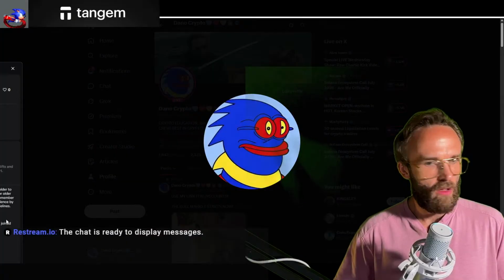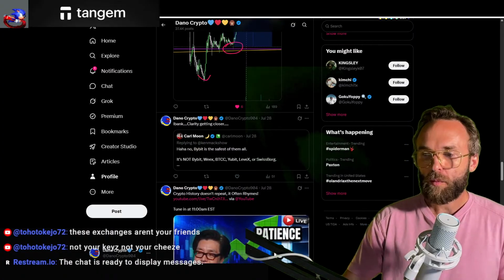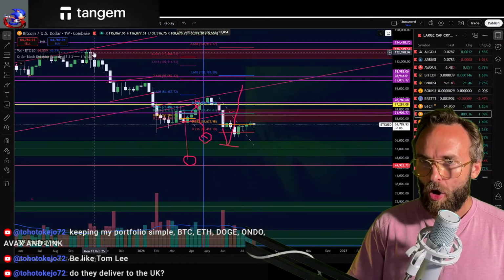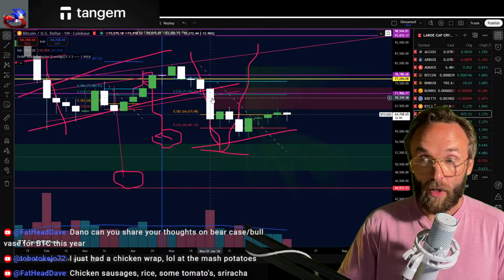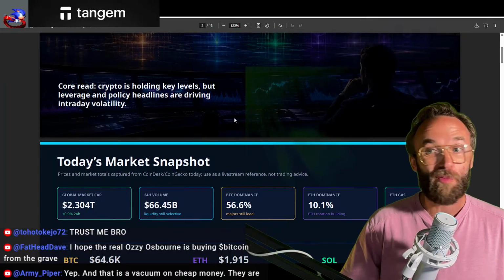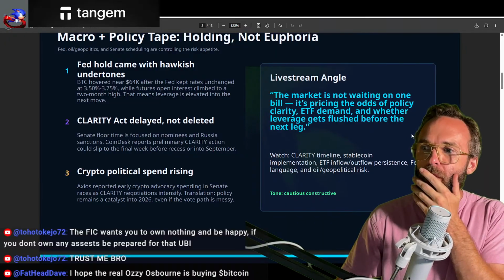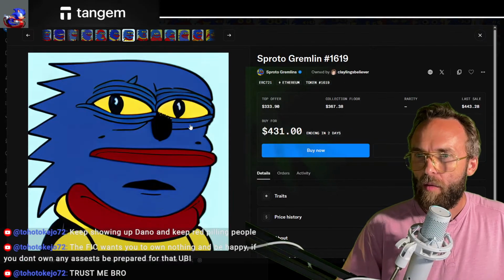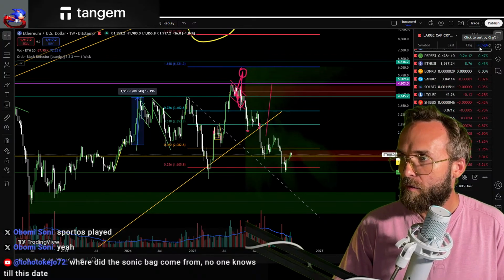BULL MARKET HERE FOR CRYPTO!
OURBIT - BEST MEME CEX AND DEX

Tangem crypto Wallet! Use my link for massive discount!

SOLANA ADDRESS
7DFkyxzpkFTZ1MnwvmvguEd9cTbTXePZgfP9kW2fsokY
BTC ADDRESS
bc1q2eazm8xcchs007j33q4s5gdx5s3su0pqlwzjwe

No liability is assumed for any losses from relying on this content. Only invest what you can afford to lose.